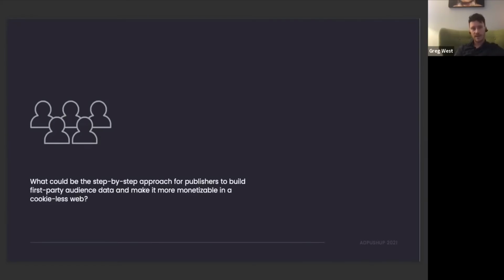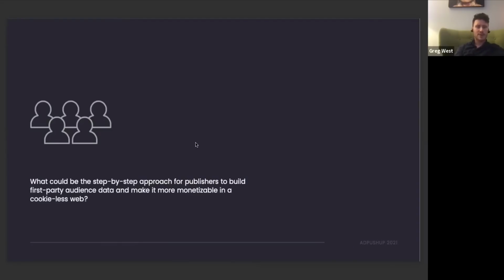ESI Media’s Adib Razzaq and Hivestack’s Greg West discuss strategies for cookieless web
FFluctuating ad spends, the unusual uptick in traffic, sharp declines in eCPMs, and phasing out of third-party cookies—the ad tech industry has seen it all. While it has begun to normalize, we aren't fully there yet. So what's going to be the focus for publishers this time around to fill the void for the losses they faced last year?

We conducted a conversation with Adib Razzaq from ESI Media and Greg West from Hivestack, to discover which road ad tech and publishing experts have on their map in terms of ad revenue goals to make 2021 better than the last one.

The cookieless future is approaching incredibly fast. Safe to say that the ad tech and the web publishing industry still does not have options to tackle the void that third-party cookies will leave behind. But first-party data certainly provides some solace, right? Greg and Adib discuss how they think first-party data strategies will be pivotal in the era of cookieless web.